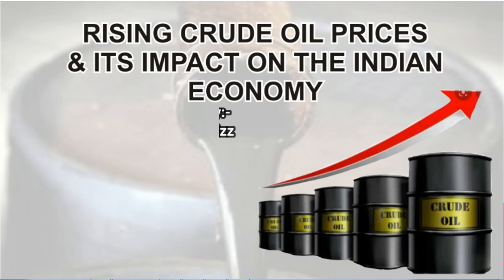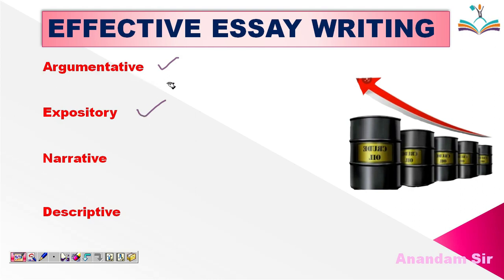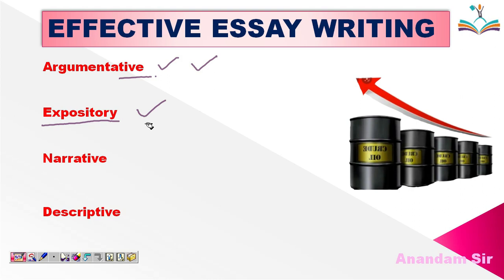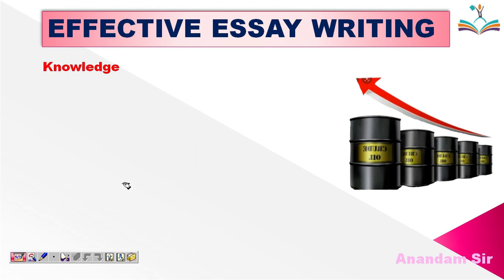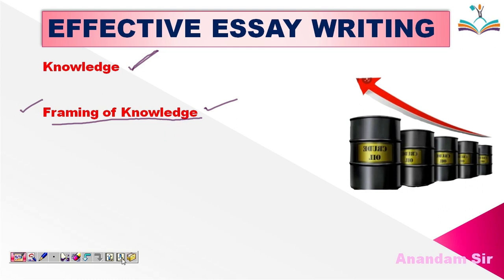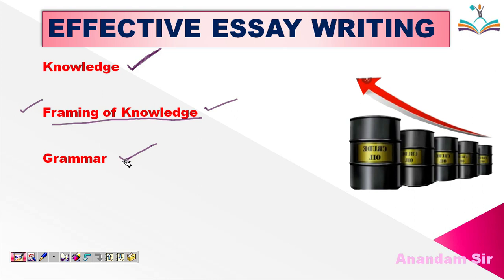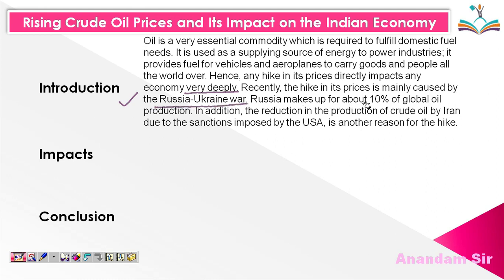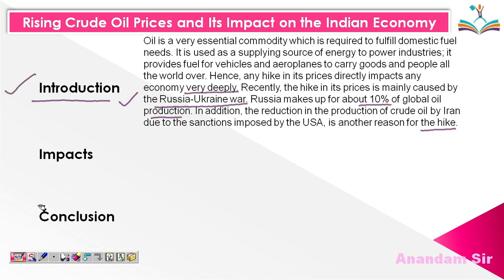RBI Grade B Descriptive English Essay on Crude Oil Price Rise and Indian Economy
RBI Grade B - 2022 Essay Writing
Oil is a very essential commodity which is required to fulfill domestic fuel needs. It is used as a supplying source of energy to power industries; it provides fuel for vehicles and aeroplanes to carry goods and people all the world over. Hence, any hike in its prices directly impacts any economy very deeply. Recently, the hike in its prices is mainly caused by the Russia-Ukraine war. (for more, watch the video)